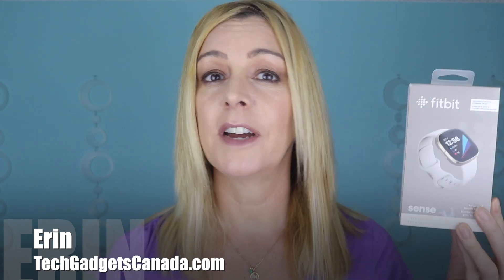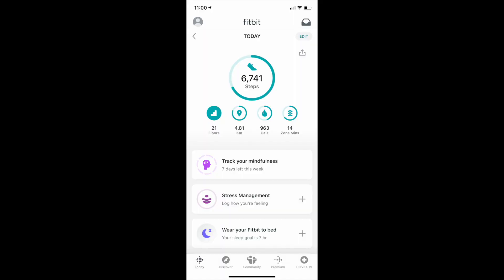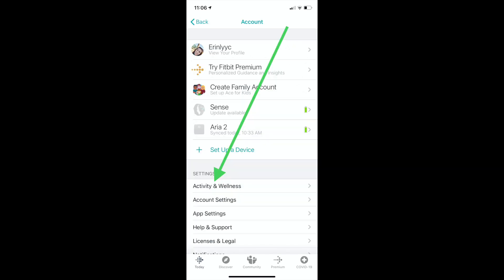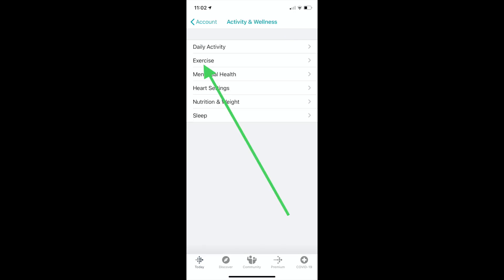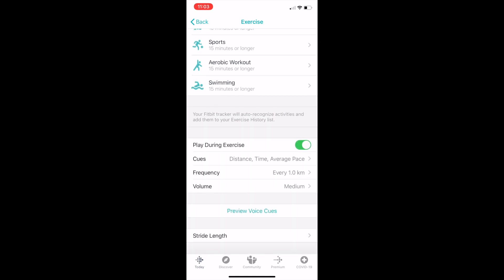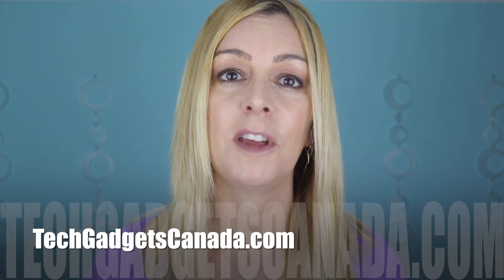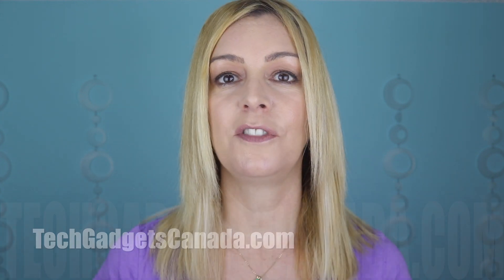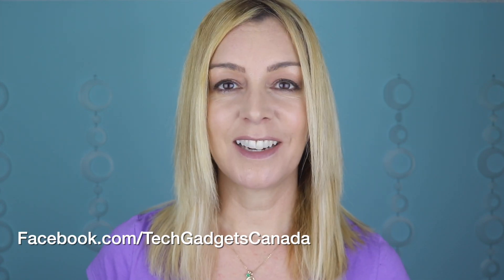NEW: How to Calibrate a Fitbit & adjust stride length (updated video)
New for 2020/2021!

How to calibrate a Fitbit
Did you recently get a Fitbit smartwatch like the Sense or Inspire 2 here? If you’re finding it’s not quite accurate in calculating your steps you can change it!

VO
To customize your stride length or calibrate your Fitbit to count your steps better, open the Fitbit app, and choose the Today tab from the bottom of the screen. Tap your profile image to enter Account settings, then scroll down to Activity & wellness just under your list of Fitbit devices. Then click on Exercise and scroll down to the bottom of the list. At the bottom is Stride Length, and you can adjust it for both walking and running.

OC
Wondering how you should best calculate your stride length? To measure your walking stride length, go to a track or some place where you're sure of the distance. Or mark it out in your yard or driveway with a measuring tape. Count your steps as you walk across that distance, making sure you travel at least 20 steps. Divide the total distance (in feet) taken by the number of steps to get your stride length. Your running stride can be calculated the same way if you run instead of walk.

That’s it! If you want to read the full Fitbit Inspire, Sense or Charge reviews to see about how these watches and trackers can help you head to the website above or check out those Fitbit reviews here on the YouTube channel